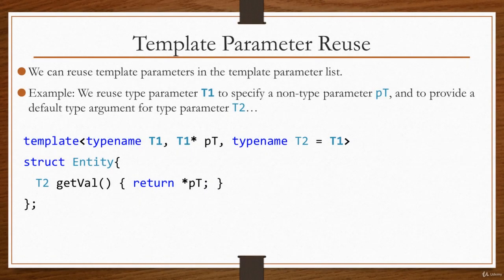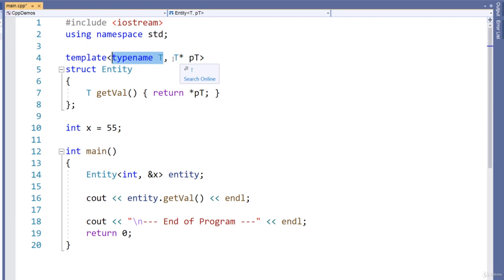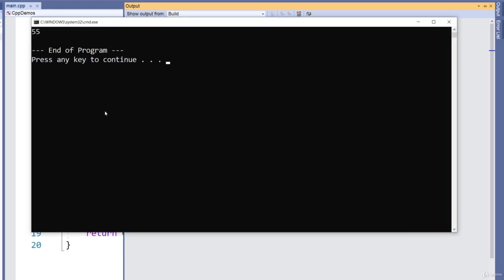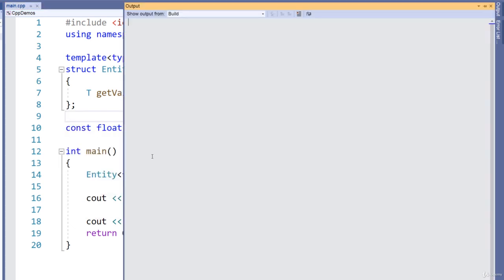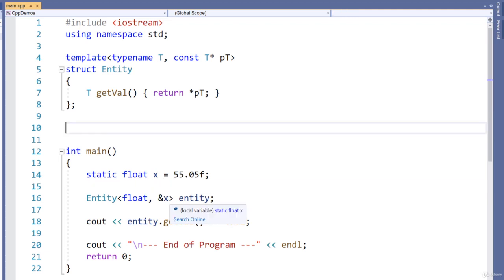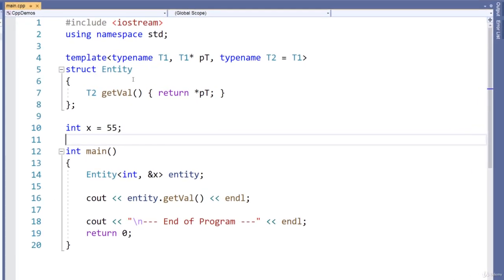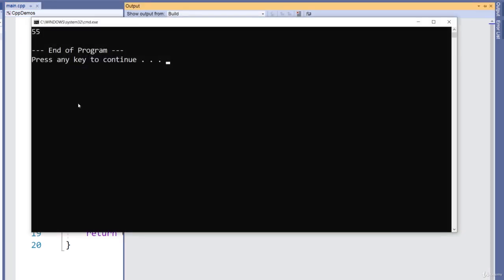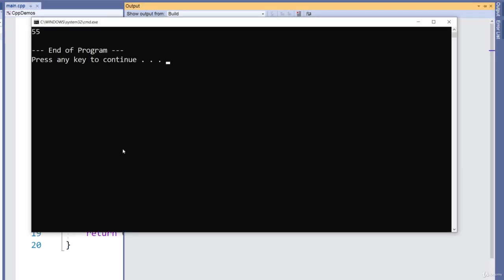6 Template Parameter Reuse